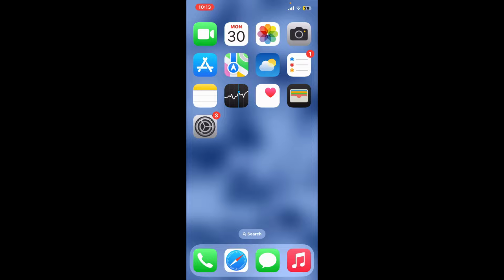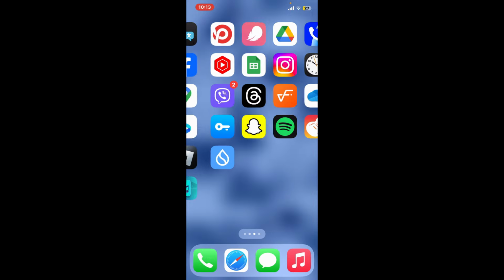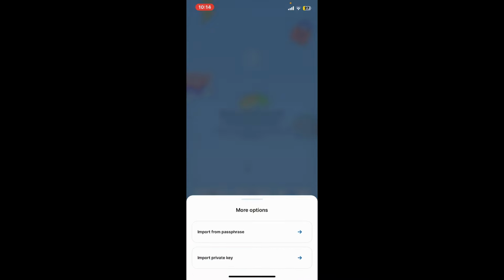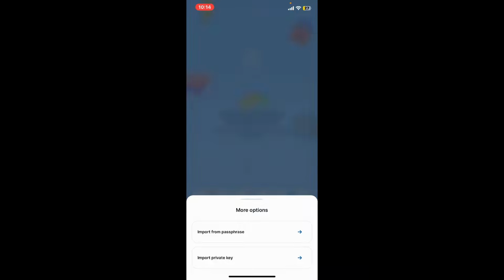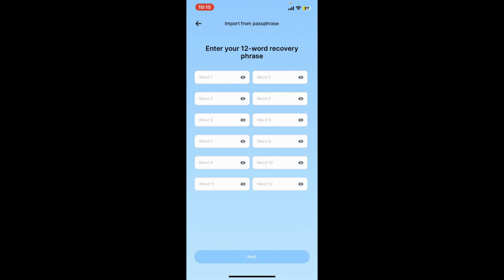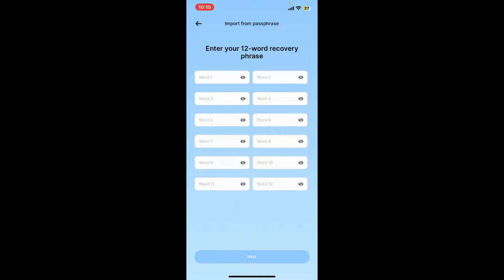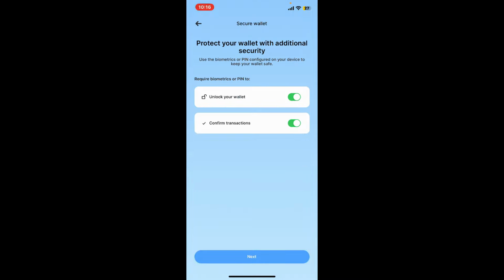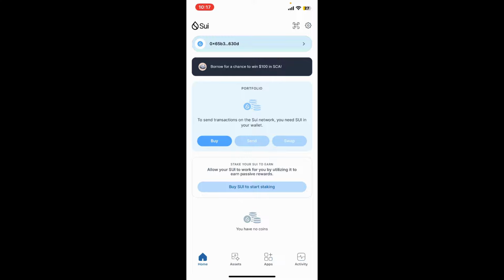How to Recover Sui Wallet 2024?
In this video, I’ll walk you through the step-by-step process of recovering your Sui wallet. Whether you’ve lost access or just need to restore your wallet on a new device, this tutorial will guide you in securely accessing your funds again using your recovery phrase.